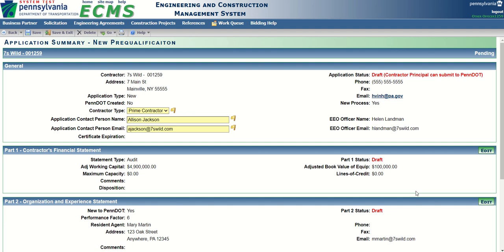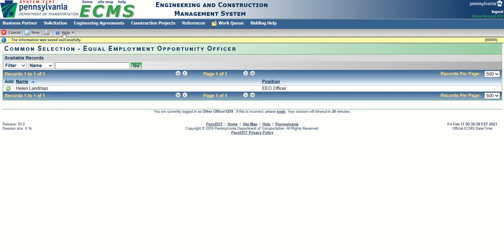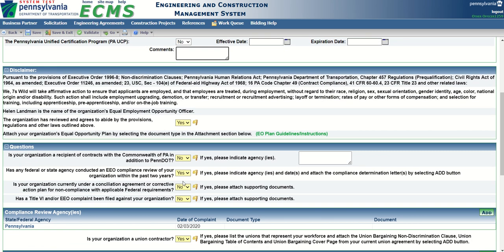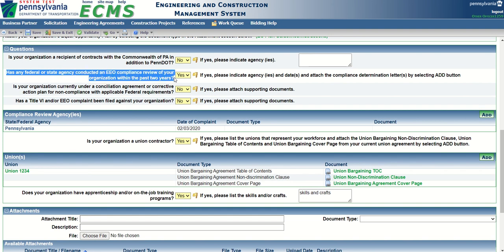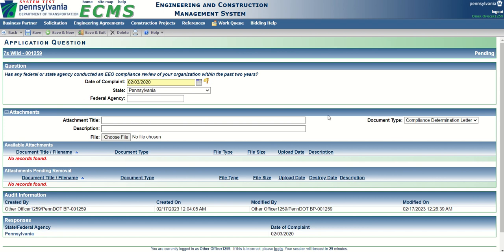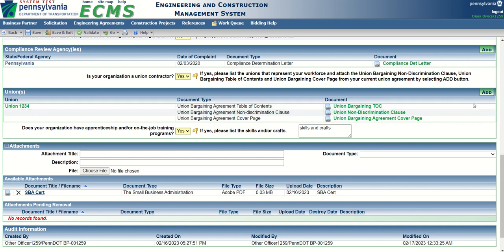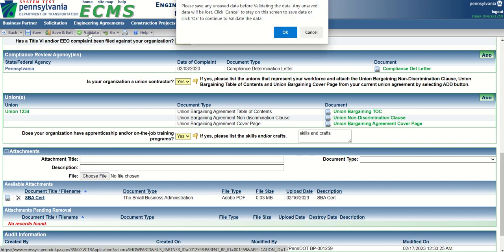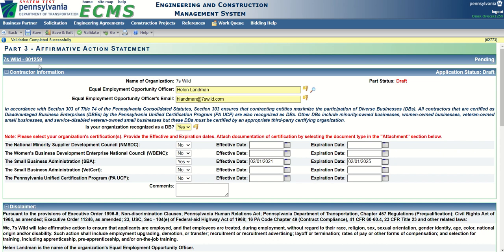04 PC Part 3 Affirm Action Statement (PennDOTPrime Prequal)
Part (4) from the new PennDOT electronic prequalification process videos covering the prime contractor prequalification process. View this video and more as a Free Public User